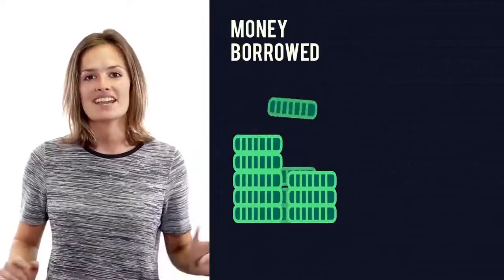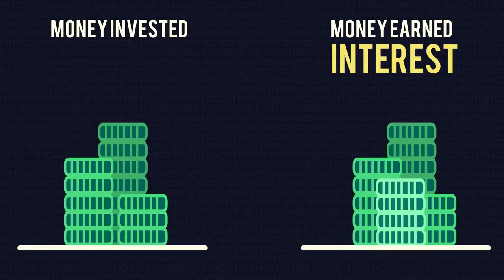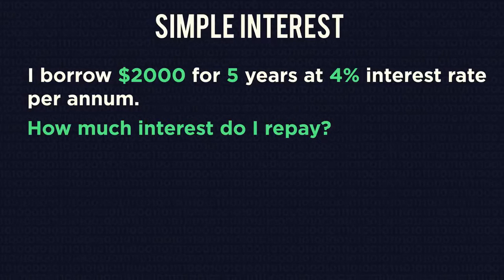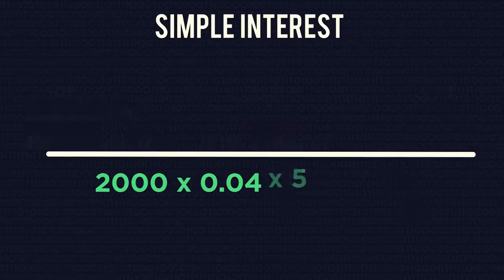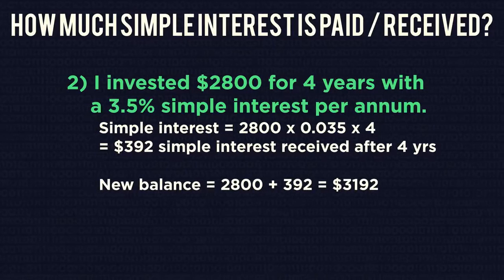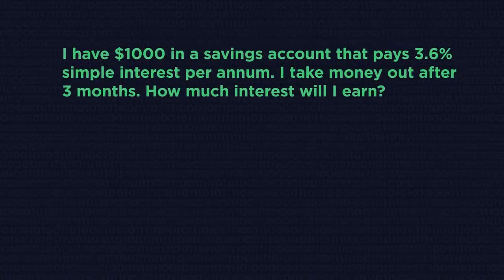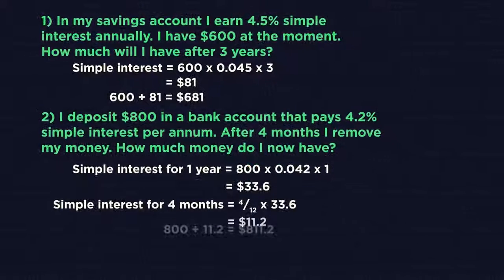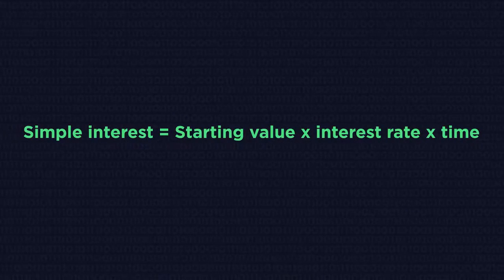Simple Interest Numbers Maths FuseSchool